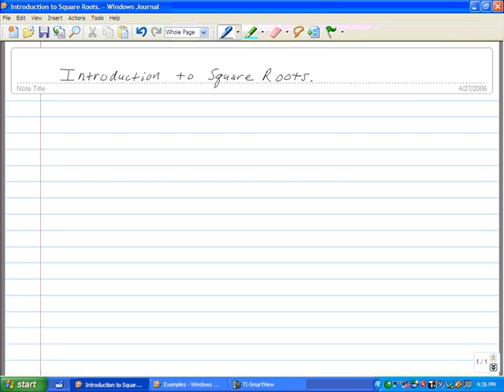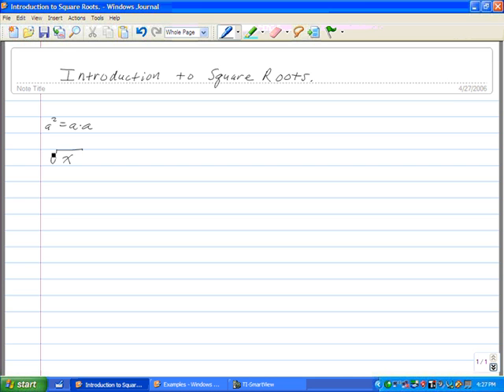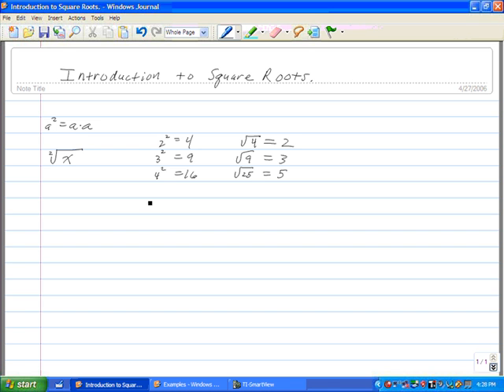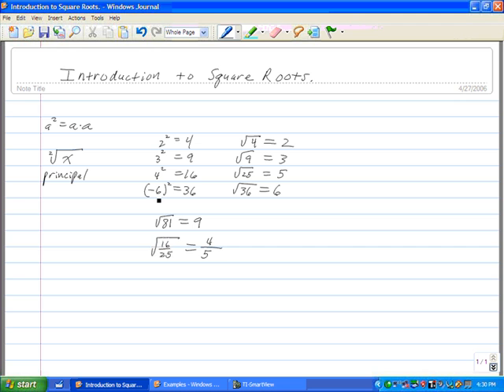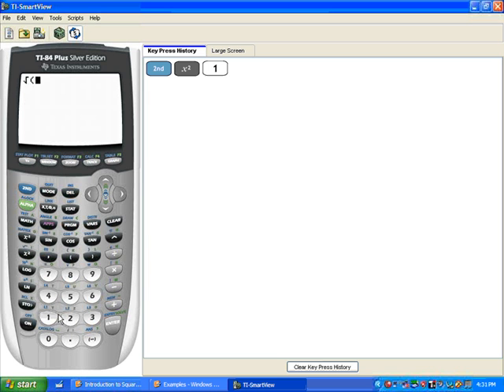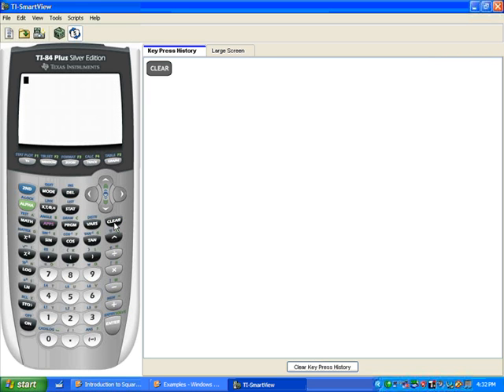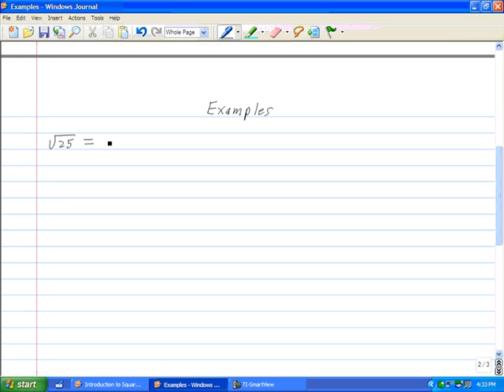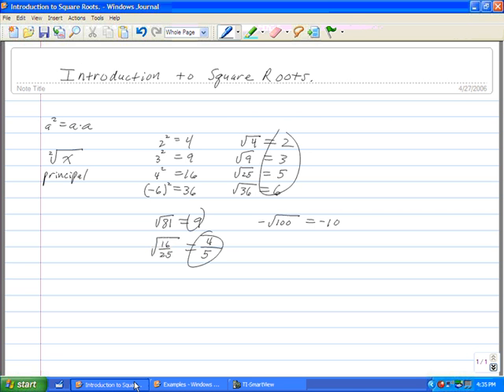introduction to square roots